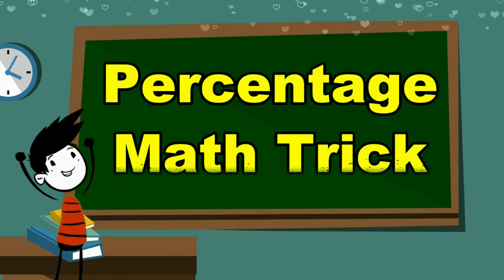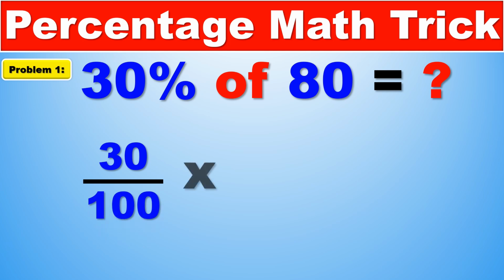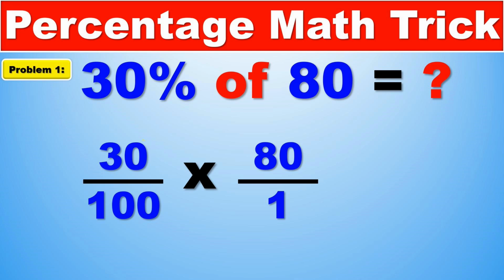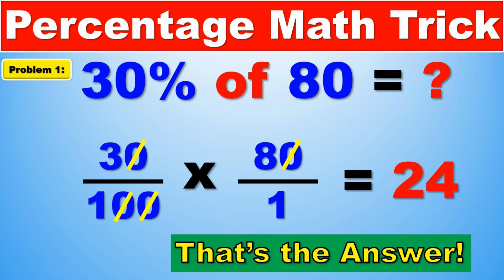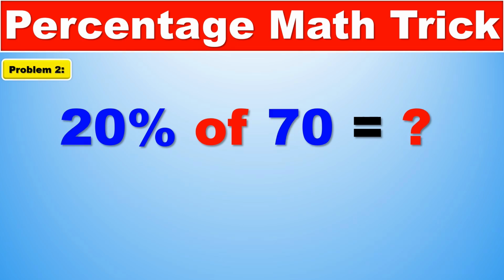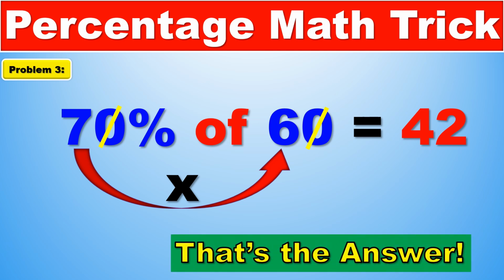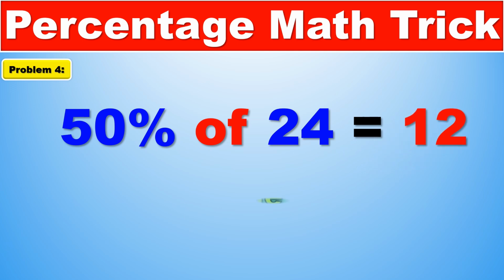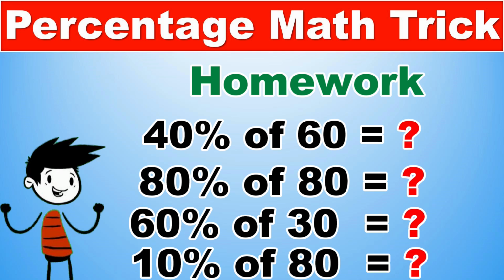Percentages made easy | Easy and fast way to learn | Math Tips and Tricks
This video explains the Percentage Math Trick, a very simple method.

Answers to the homework:
40% of 60 = 24
80% of 80 = 64
60% of 30 = 18
10% of 80 = 8